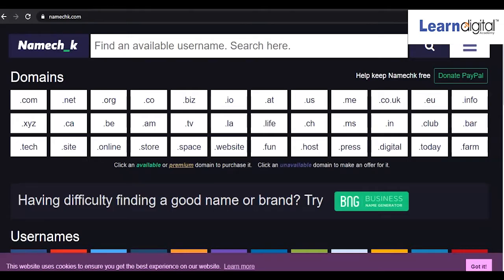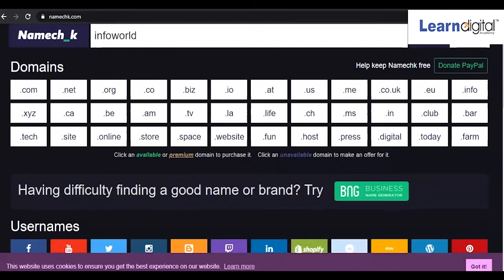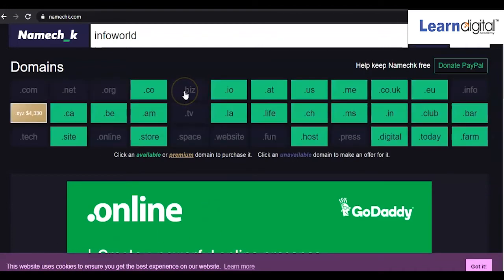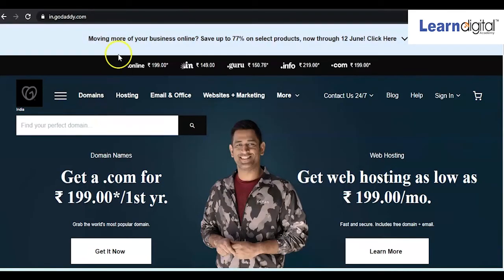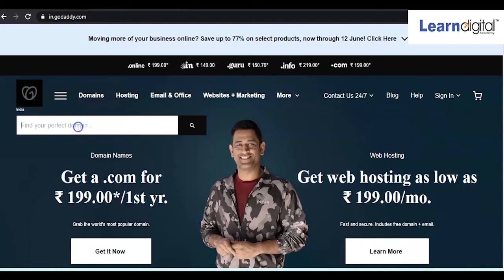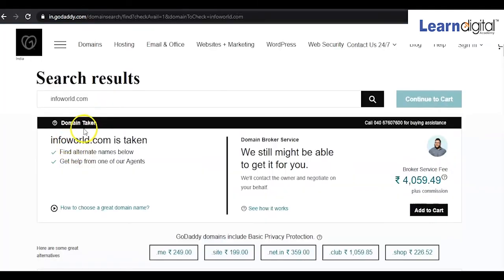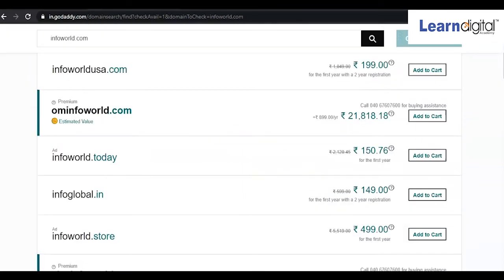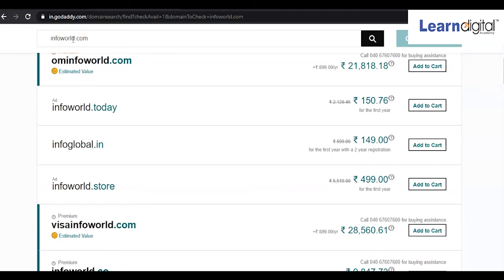Find domain registration in 3 minutes | Check Domain Availability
Learn How to check and Select Domain Name Availability for a website| Check domain avaibility on Godaddy &

More Video Tutorials:
How to buy Domain Names from Godaddy? | Complete process of Buying Domain Learn Digital Academy 2021

I hope you guys enjoyed this video on "Find domain registration in 3 minutes " . See you in the next surprising ⏭️ session. Let us know your doubts and unsolved queries related to this Topic in the comment section.  we will respond and solve your doubts ASAP